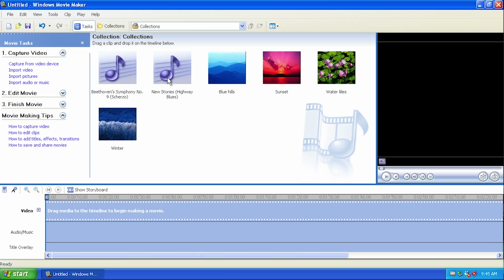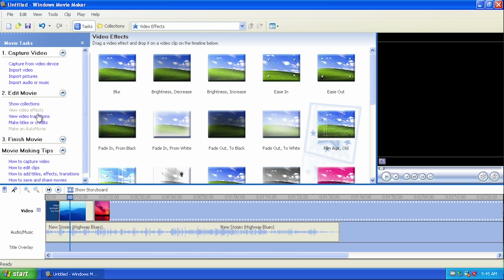One Decade on YouTube - The History of Michael MJD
EPILEPSY WARNING AT 07:58

One decade ago today, I signed up for a YouTube account. And here we are 10 years later with over 50K subscribers and 12M video views! To celebrate, I wanted to do a special video where I take a look back at my channel and tell you what it was that even got me making videos in the first place!

● Music/Credits:

Timelapse Music: Underbelly - Italy Jr.